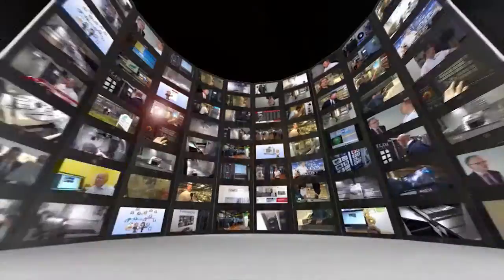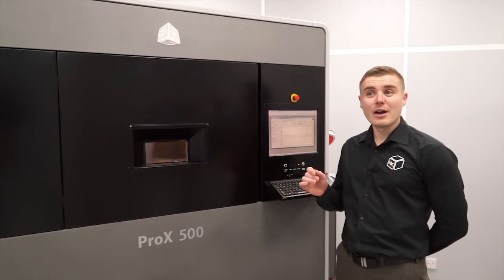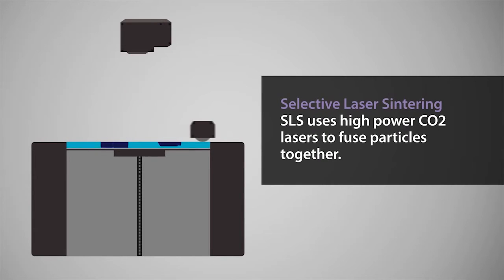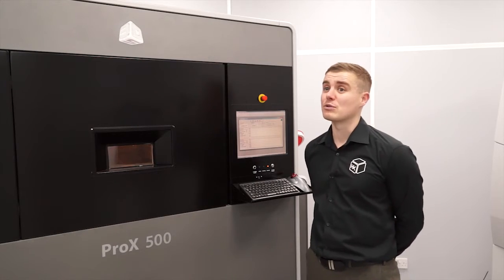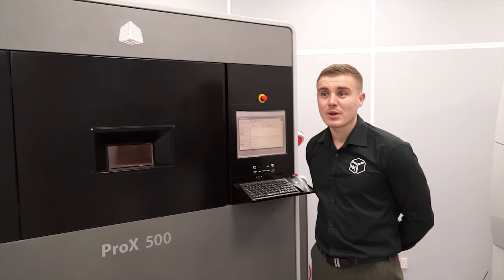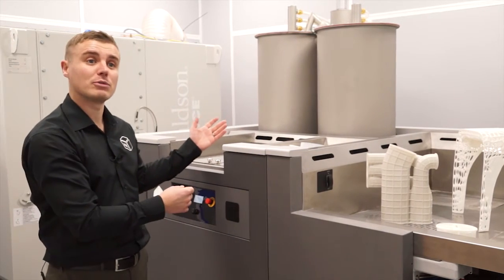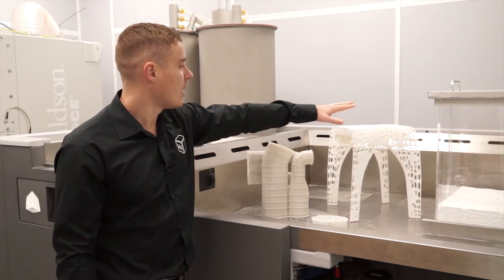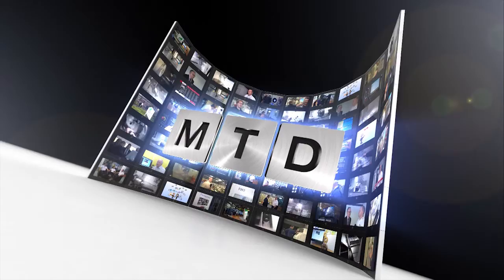ProX 500 from 3D Systems available from HK 3D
This SLS is classed as one of the worlds leading 3d printers achieving unrivalled surface finishes that can be used for prototyping, low volume as well as in a full production.

The ProX 500 also comes with a touch screen control that is simple to use.

The Material Quality Centre (MQC) is also a world leader in this arena.

All 3D Systems printers are available from HK 3D Solutions in the UK.